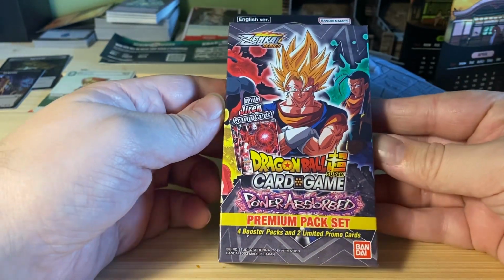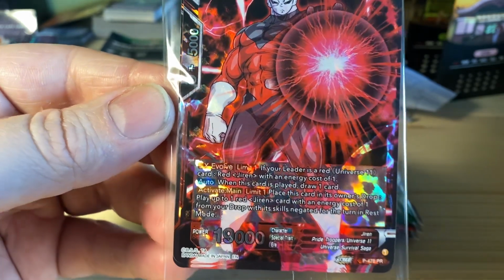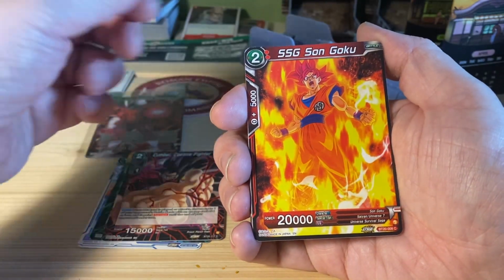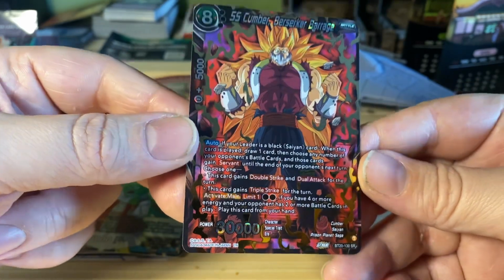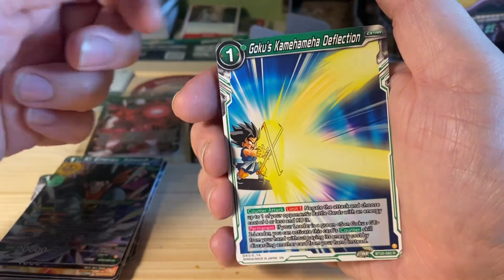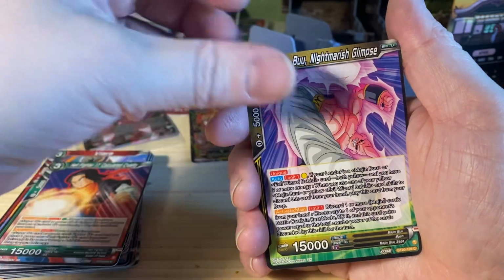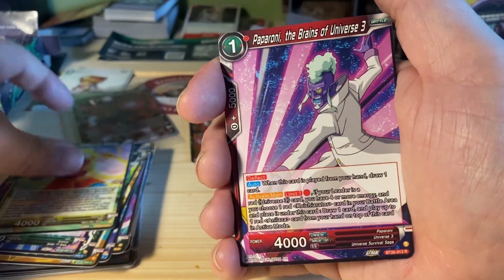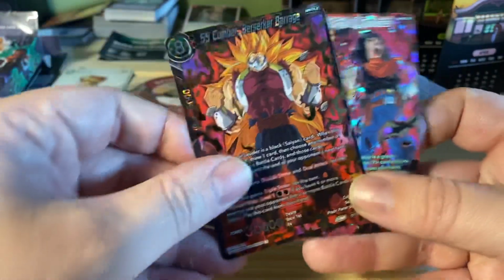Dragonball Super Power Absorbed Premium Pack Set!!